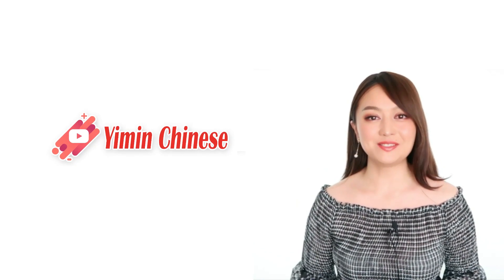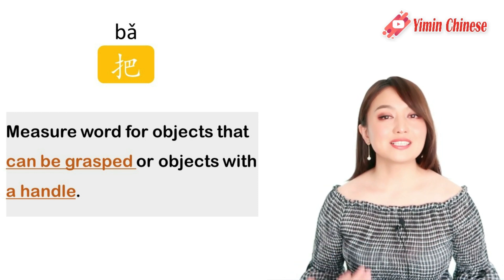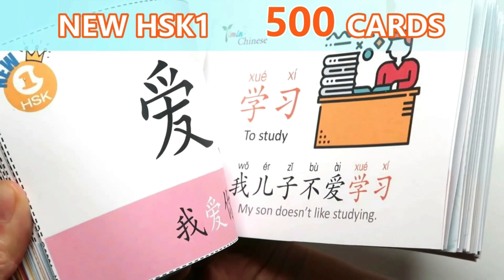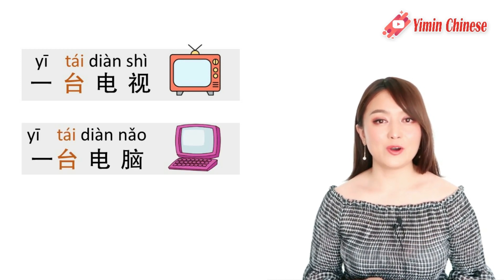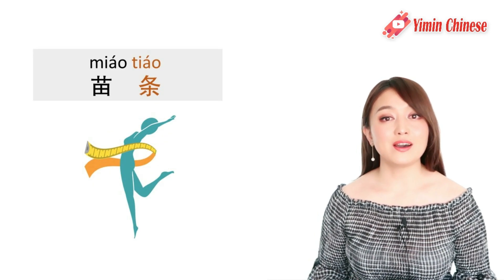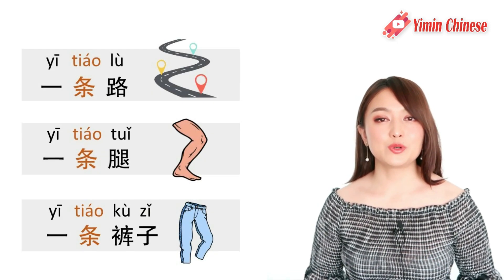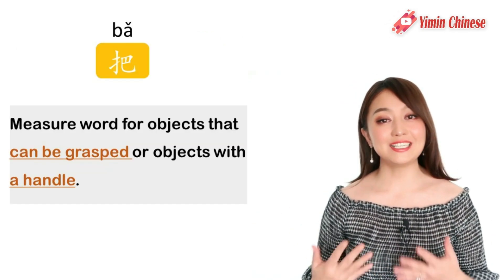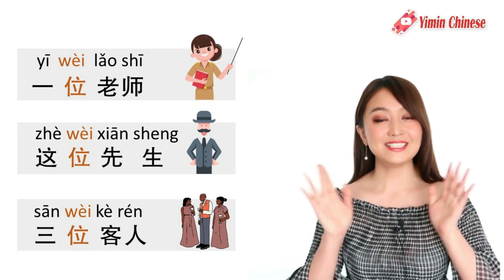Part 2 Explain why MEASURE WORD in Chinese and HOW to remember them fast !